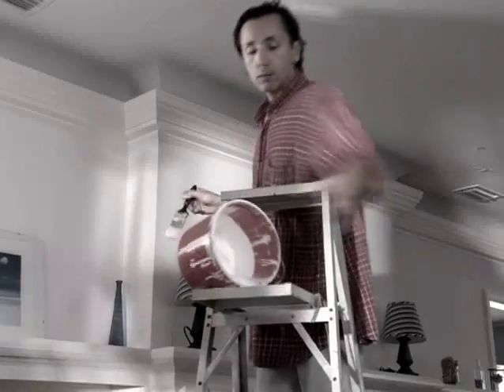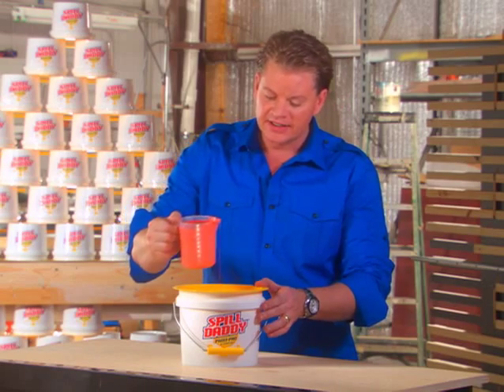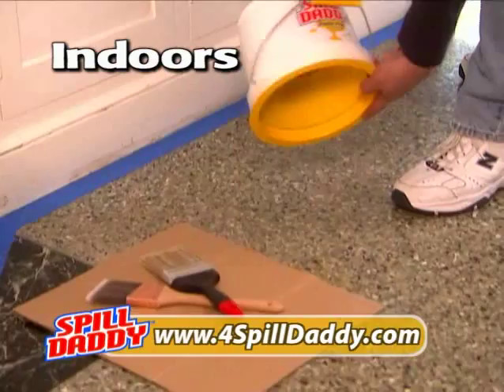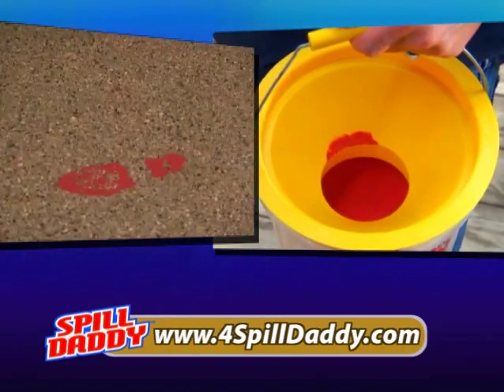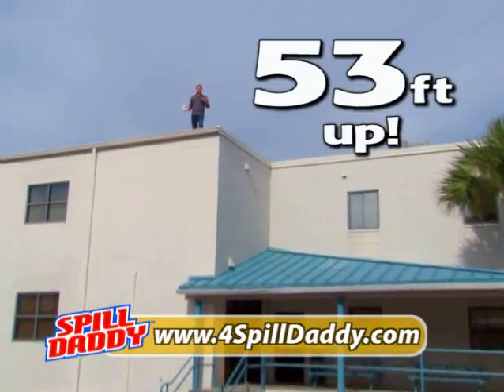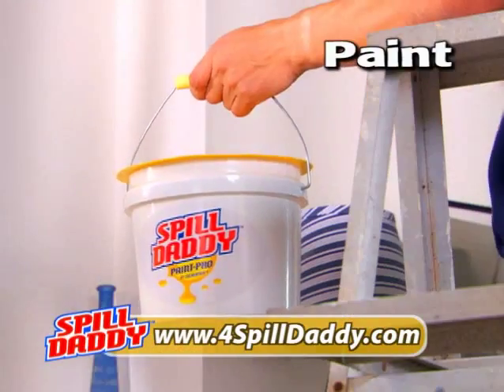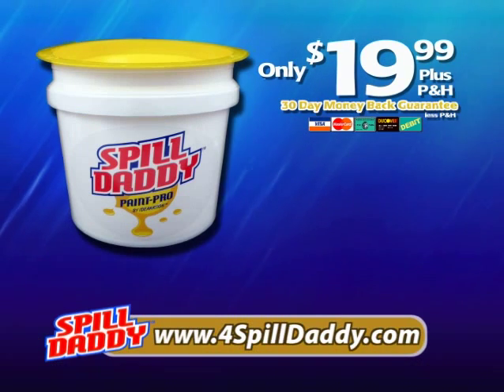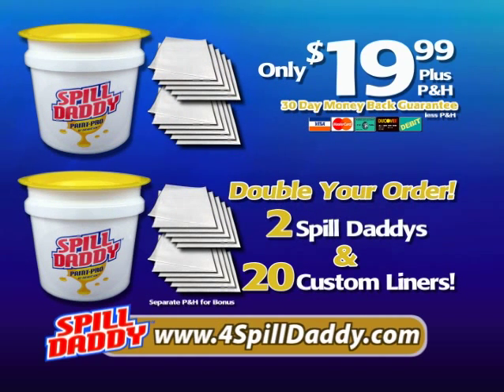Spill Daddy Paint Pro Infomercial with Adam Geisinger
NO MORE SPILLS, NO MORE DRIPS, NO MORE SPLATTERS!  The Spilldaddy Paint Pro is the first ever spill proof bucket. Our patented design safely chambers in the paint, stain, laquer or anything liquid that can spill or splatter. No more spills and no more tossing or cleaning out messy containers, with our custom spilldaddy liners you'll save paint, save money and save time Check out our website and ORDER NOW!